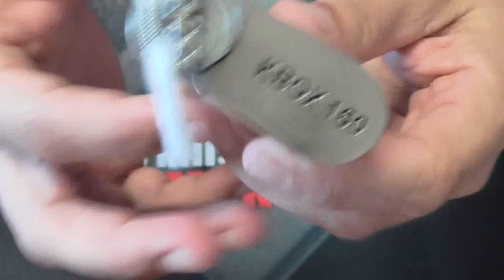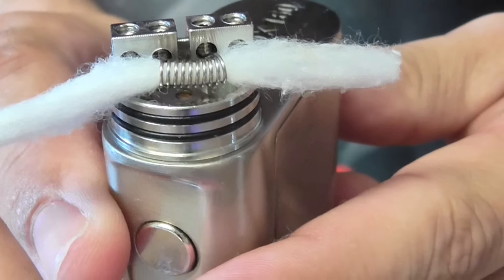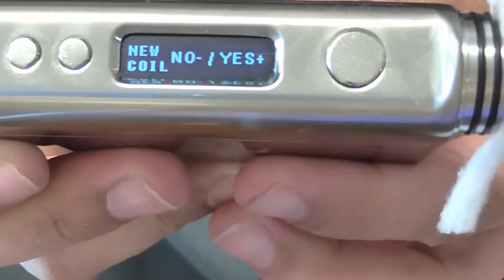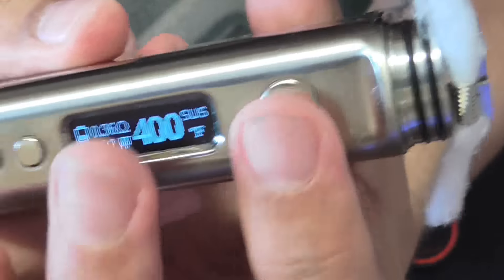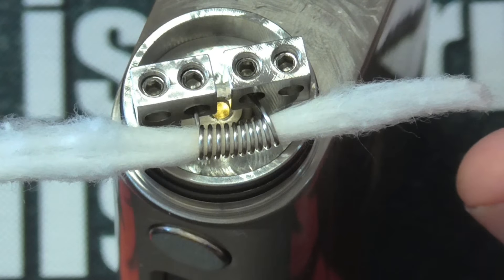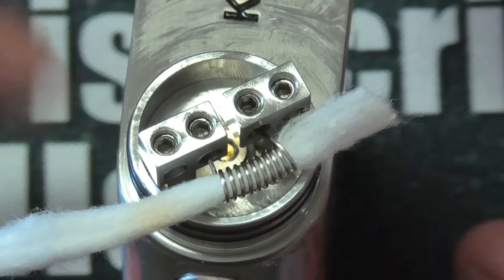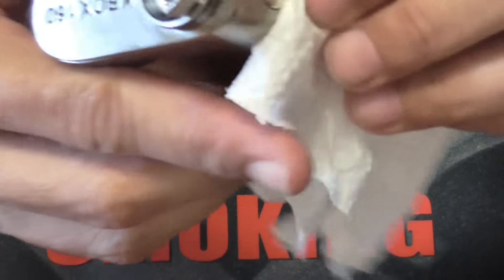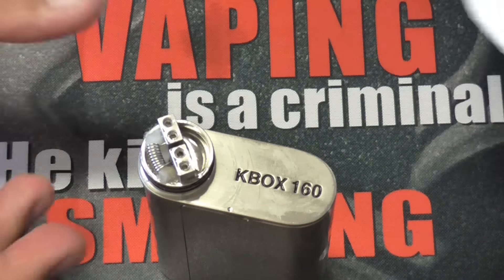Kanger Kbox 160 SS Temp control test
Stainless Steel 316L Temp. Control test on the Kbox 160 (same chip as the DripBox 160). I didn´t have time to show it on the 36 minute review so now you can see it here!